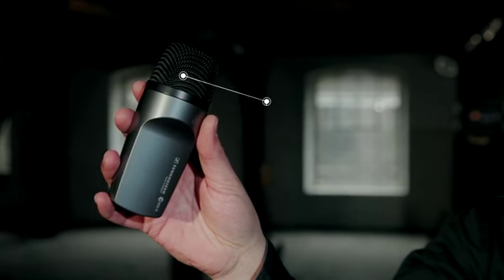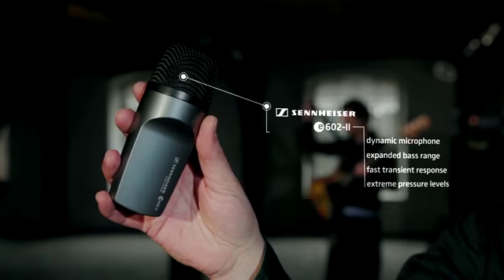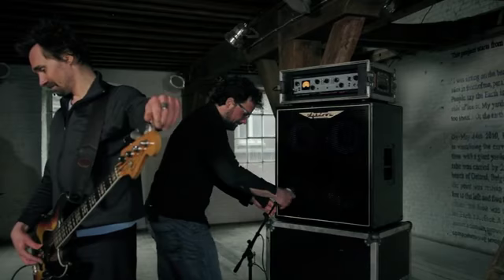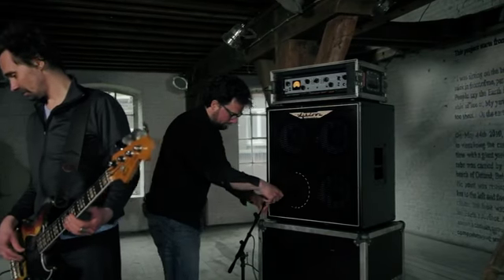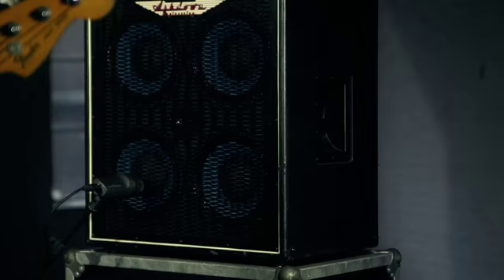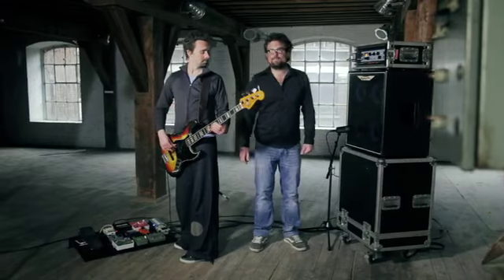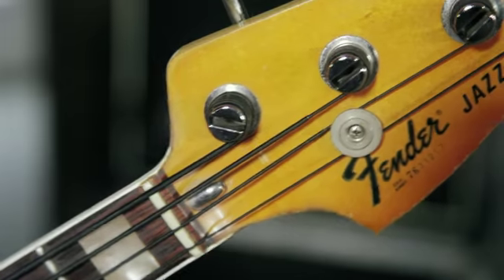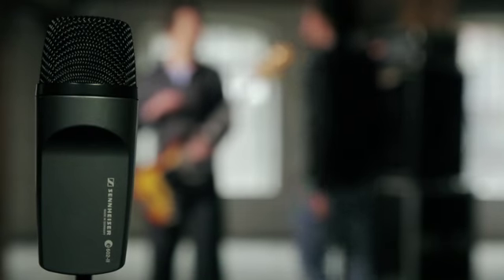Sennheiser E602 MKII Kick Drum / Bass Mic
The Sennheiser E602 MKII is a cardioid instrument microphone especially suitable for use with bass drums, bass guitar cabs, tubas and other low frequency instruments. More than 40 percent lighter than its predecessor, the E602 features a more robust, lightweight aluminium housing which allows for greater stability, ideal for both live and recording applications.